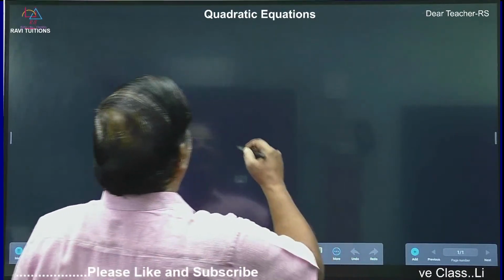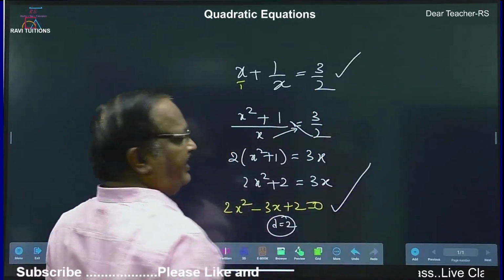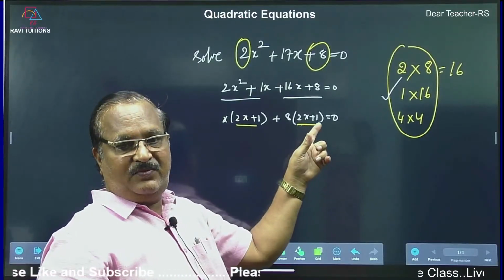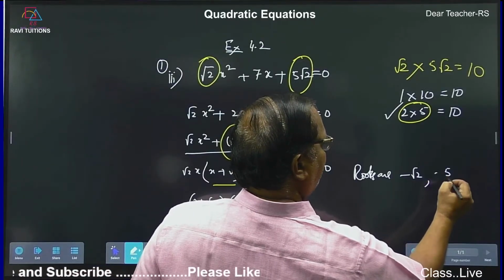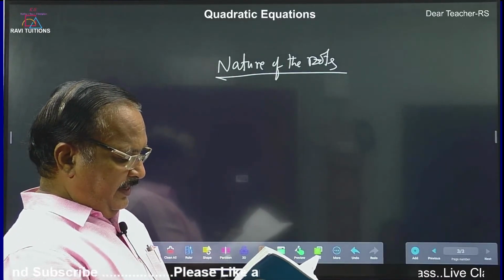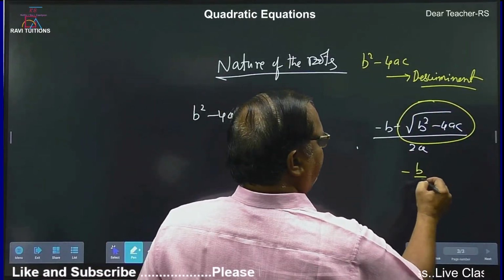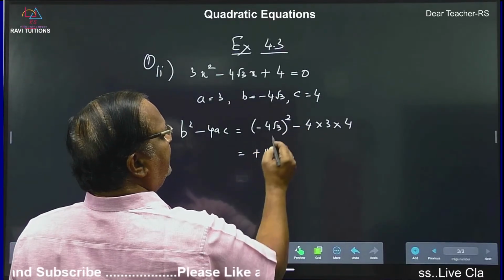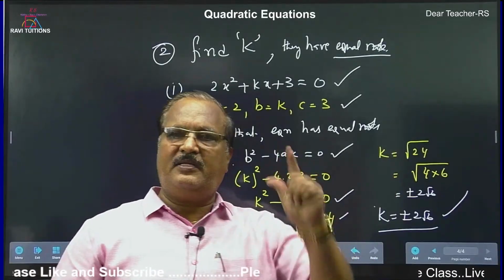Class 10 Maths- Fast Revision-Quadratic Equations-31st Oct-at 6.00am